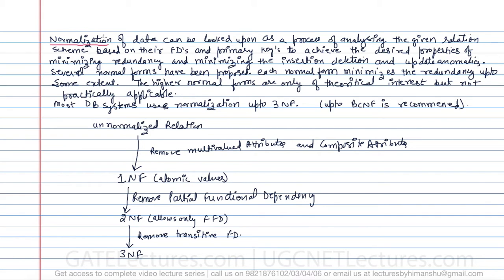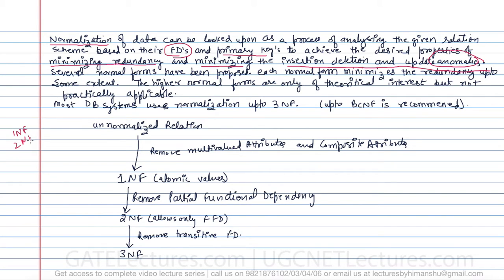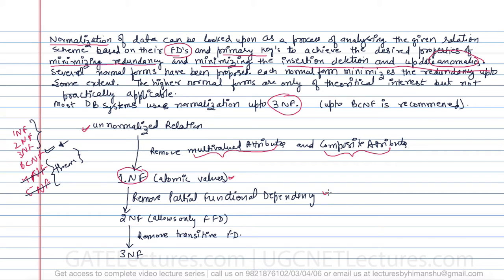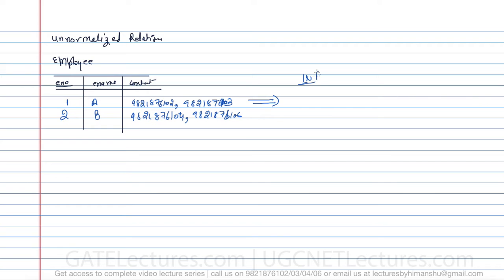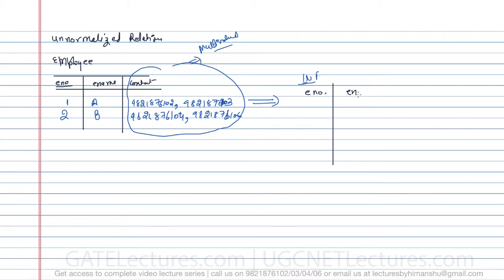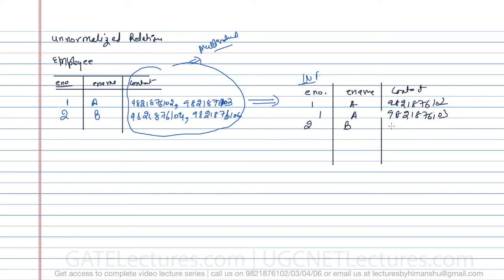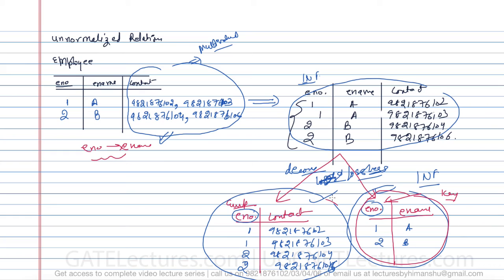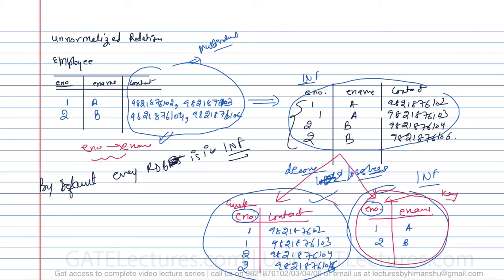Database Management System 32 Introduction to Normalization in Databases